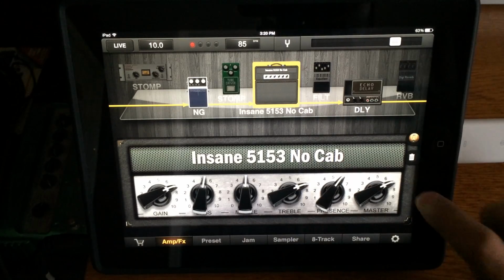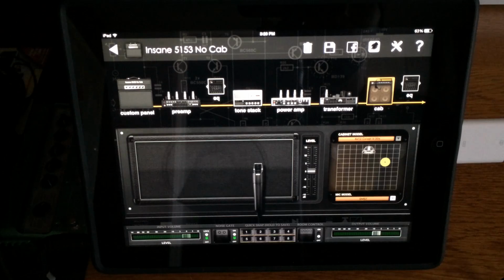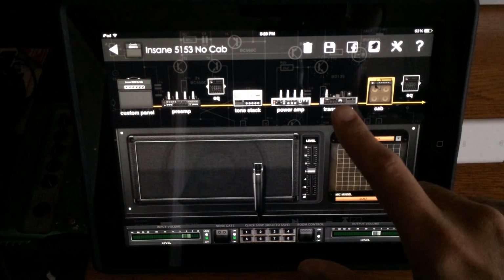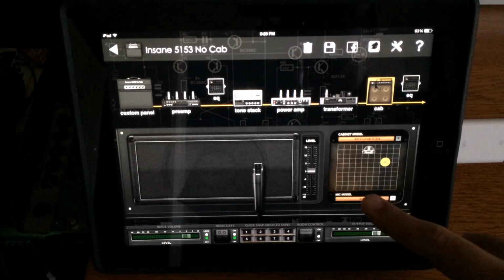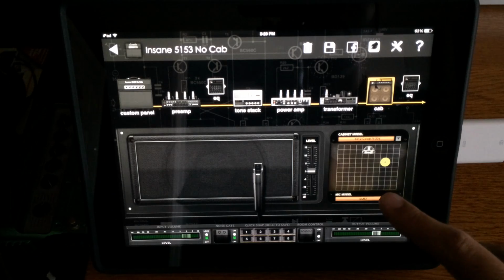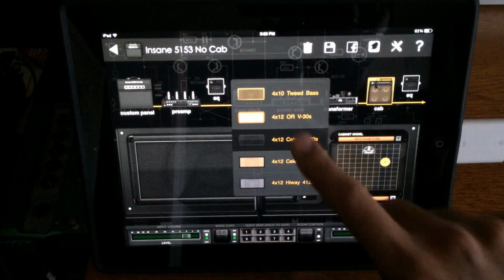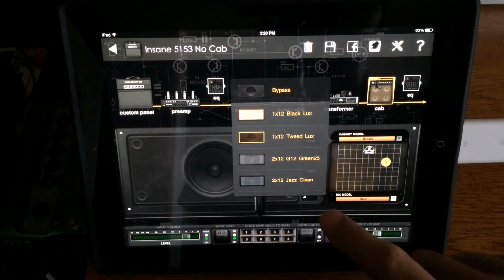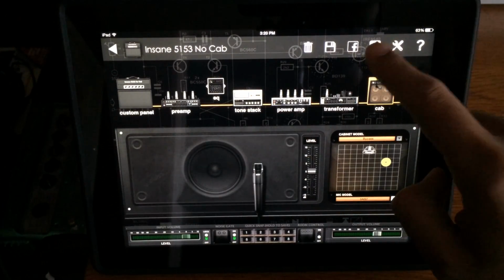Using Positive Grid's BIAS app with your Amp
A demo of what disabling speaker modeling can do when using Positive Grid's BIAS app with your amp.

Sound Demo Cab Modeling On: 3:23
Sound Demo Cab Modeling Off: 5:12